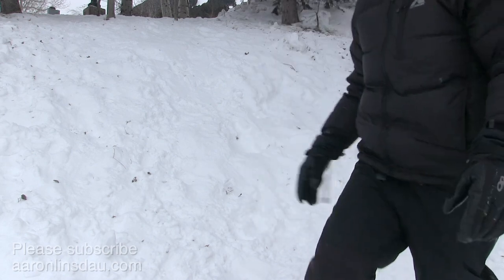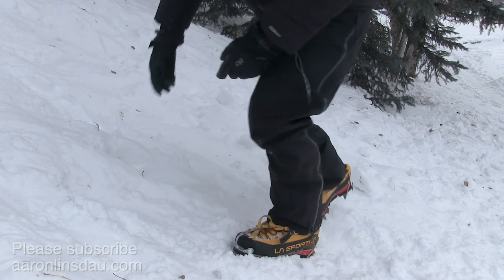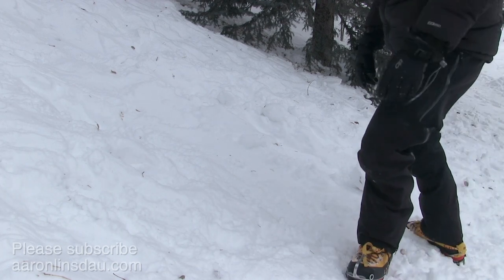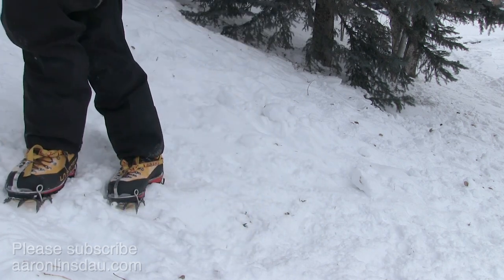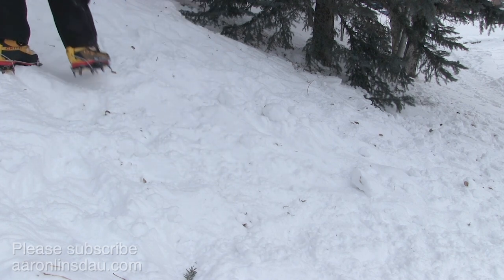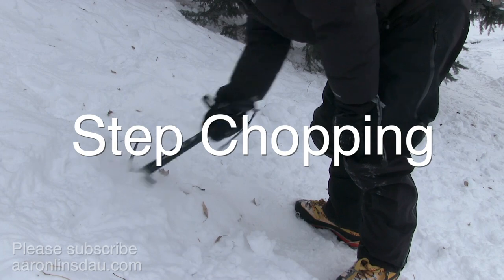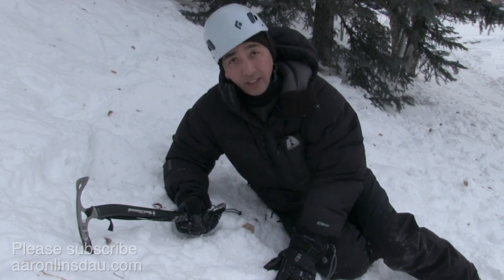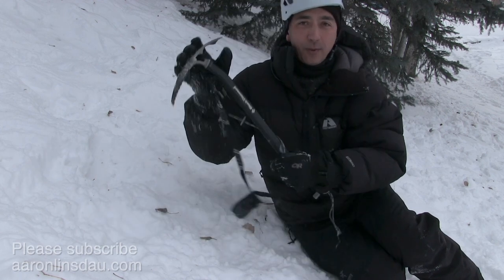How to Use Crampons on Steep Icy Slopes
Aaron shows you how to use crampons on steep, icy slopes. He covers multiple fall directions and how to deal with them.

Grivel Crampons
Black Diamond Venom
Black Diamond Raven Pro
La Sportiva Nepal Cube GTX
Katahoola Microspikes
Outdoor Research Gaiters for the Cubes

Black Diamond Ice Axe protector
Black Diamond Spike protector
Black Diamond ice axe leash
Adventure Expedition One - How to expedition